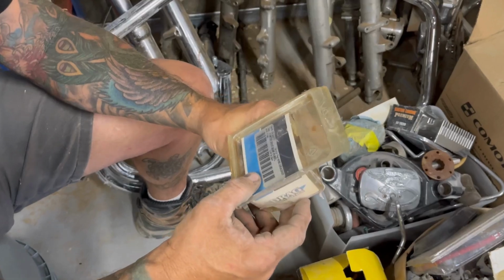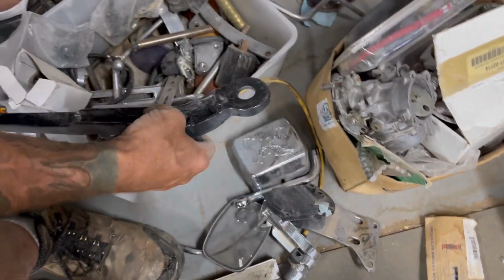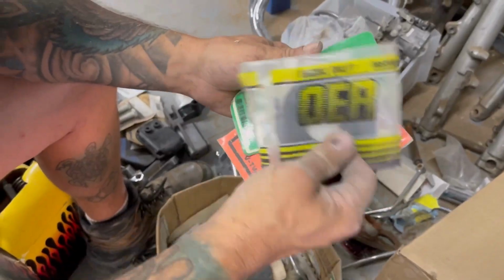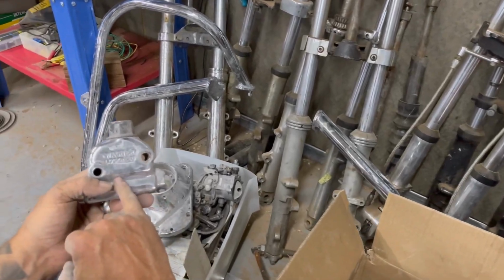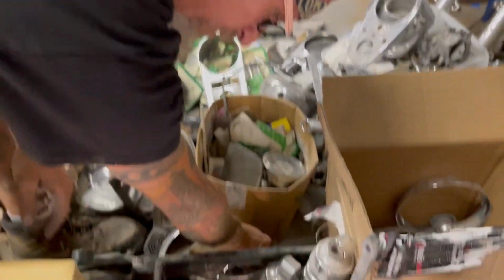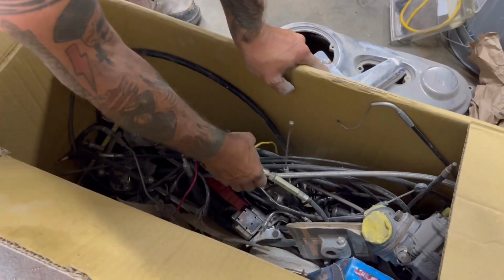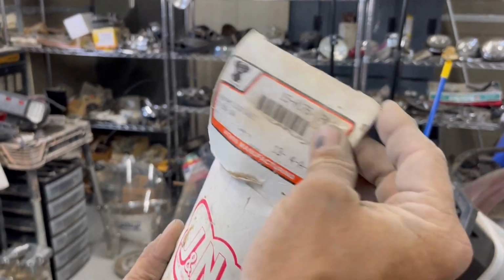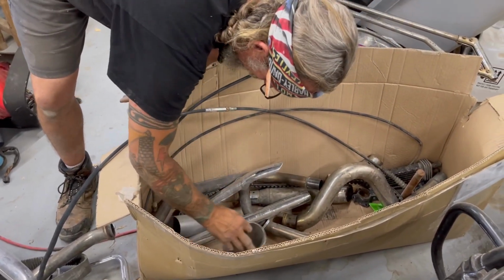Found A Bunch of Old Harley Parts!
In this video, I go through more boxes from the truckload of parts I got from Socorro. There's a bunch of cool Shovelhead, Panhead, Knucklehead & some Flathead parts.

Met him at the Ozark Mountain Rumble Rally and I donated the crushed up gas tank from the red FLT plus some other parts. They make cool restoration items out of old parts and work with Veterans. Please support his flea market setup in August at Sturgis Motorcycle Rally at South Dakota.

Also let me know what you think by commenting below!

🔧 If you’re enjoying the channel and would like to send support in some way

🔧 SUPPORT
- VIVOHOME Steel Hydraulic Motorcycle ATV Lift Jack Hoist Stand 1500 lbs
- Mixiflor 18 Pack Wire End Brush Set, Wire Brush for Drill ,6 Sizes 0.012" Brass Coated Crimped Wire Wheel for Drill 1/4 Inch Hex Shank, for Drill Attachment
- Evapo-Rust EVAER004 Rust Remover, Non Toxic Rust Remover for Auto Parts, Hardware, Antiques | Rust Removers and Chemicals (Case of 4 - 1 Quart Bottles)
- Evapo-Rust The Original Super Safe Rust Remover, Water-based, Non-Toxic, Biodegradable, 5 Gallons
- B'laster 16-PB Penetrating Catalyst - 11-Ounces
- Milwaukee 2560-20 M12 FUEL 3/8" Extended Ratchet (Bare Tool)
- Black Widow Air/Hydraulic UTV Lift Tables - 2,500 lb. Capacity - 60" W Platform

🔧 CURRENT BIKE LINEUP
1969 Lime Green FLH
1993 Silver FXWG Anniversary Edition
2010 Ultra Classic GeeGee

🔧 IN-PROGRESS BIKES
1941 FL Knucklehead
1949 Flathead Servi-Car
1982 Stock FXR
Special Construction w/ STD cases

🔧 PREVIOUS ACQUISITIONS
1962 Silver Panhead
1969 FLH Sidecar
1972 FX Shovelhead
1978 Shovelhead FXE
1980 FXWG Shovelhead
1981 Red FLT Shovelhead
1998 Stroked Softail Sally
1999 Sportster